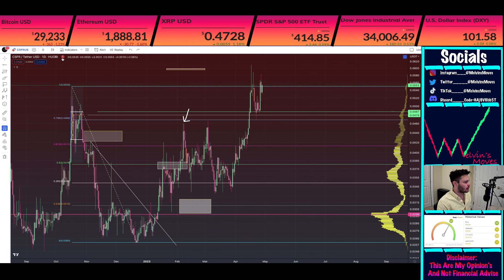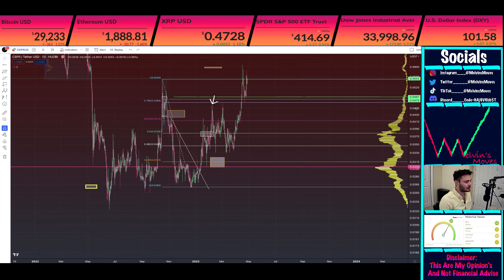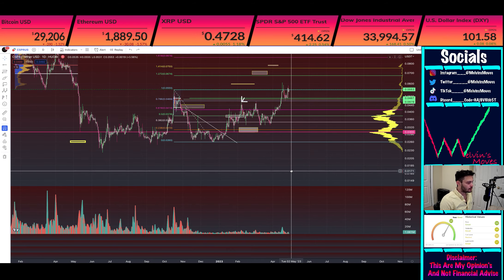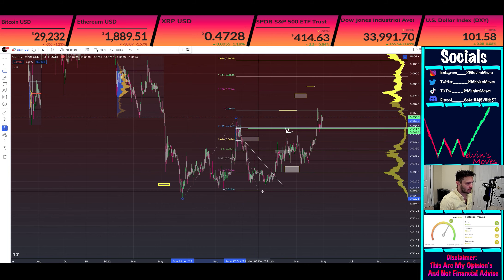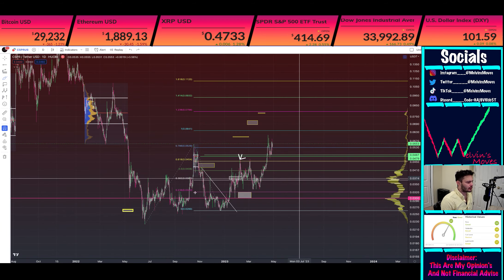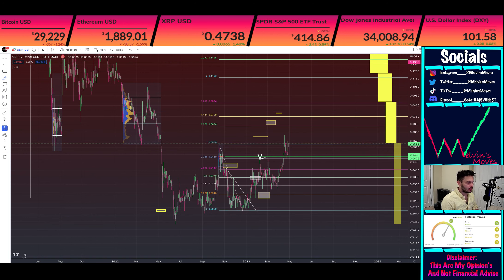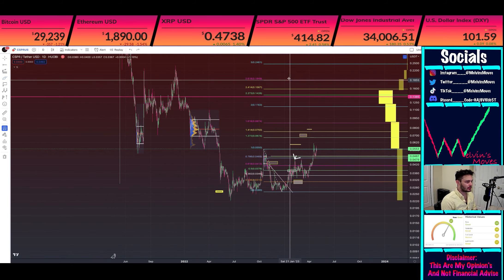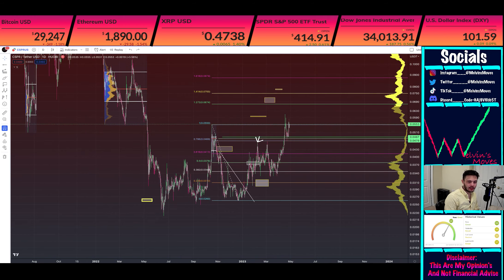Casper CSPR Price IS ABOUT TO MOON!!!🚨🚀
This video is about Casper ( CSPR )  Technical Analysis  and my current opinion’s about the crypto market.